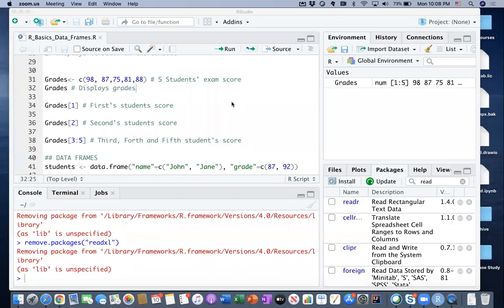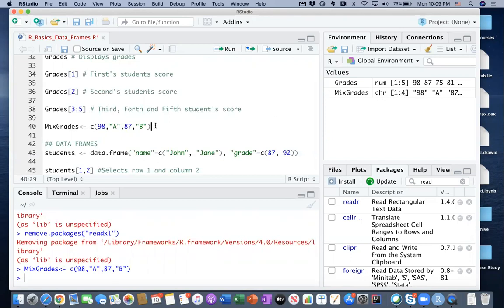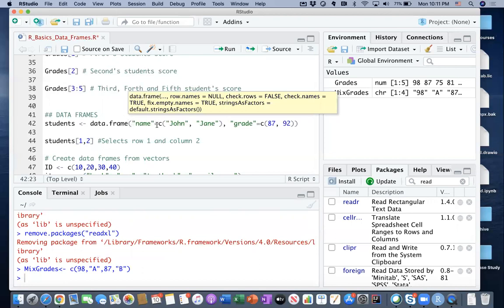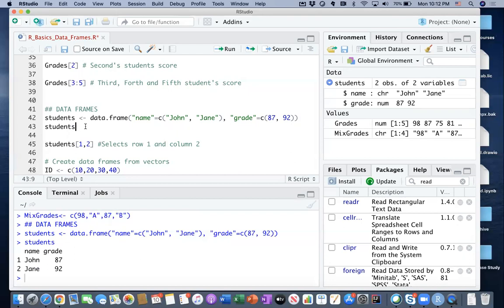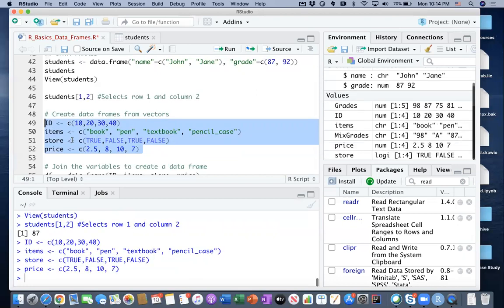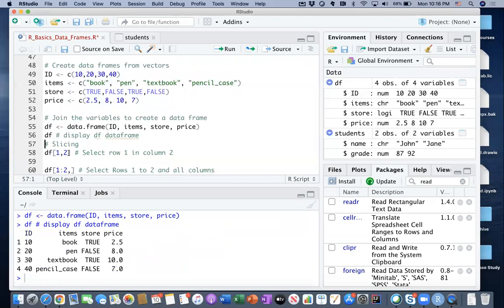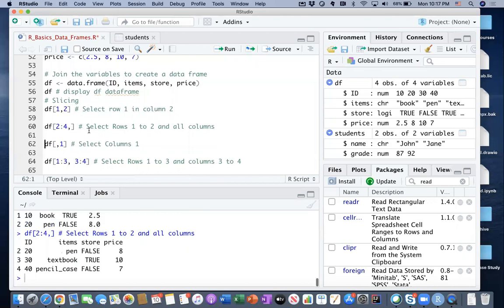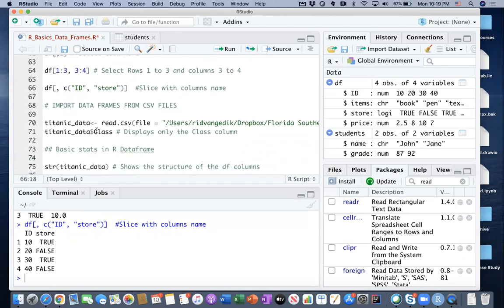R Data Frames and Slicing